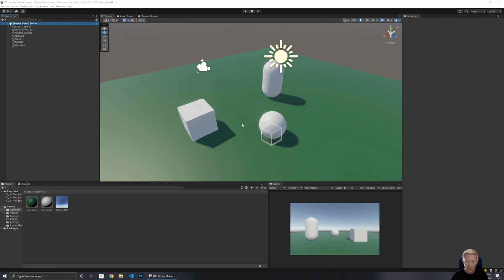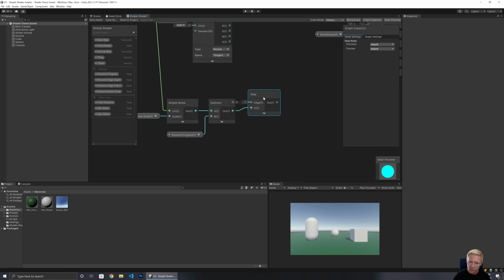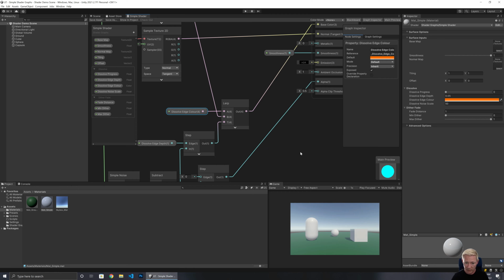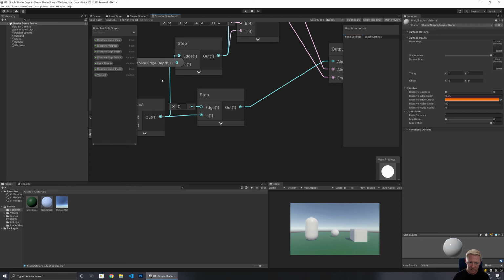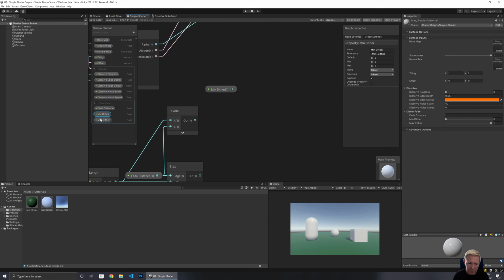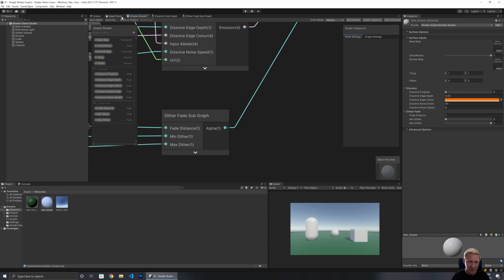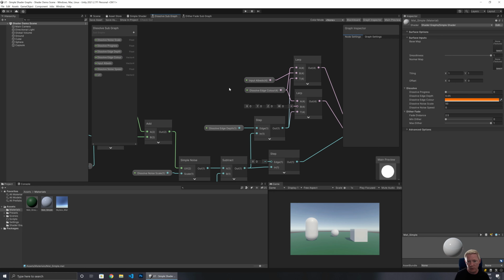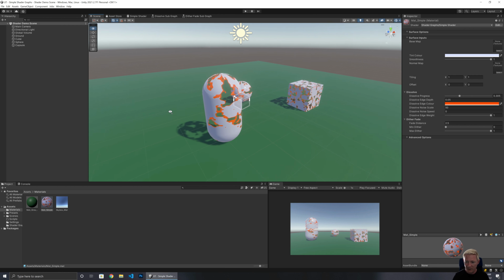Shader Graph Tutorial: Dissolve & Fade Effects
In this tutorial we'll look at how to create some simple effects using Shader Graph. First we'll make a burning dissolve effect and then we'll make a dithered fade that we can us to fade out objects that are near to the camera.

➔ Kasper Enwall
➔ Maxamillian Marsh
➔ Kalvin Pearce
➔ Bradley Seymour
➔ Callan Syratt
➔ Serj Tomas
➔ Daniel Williams